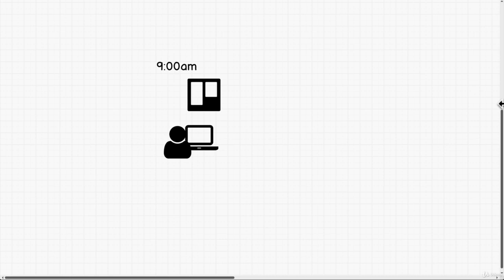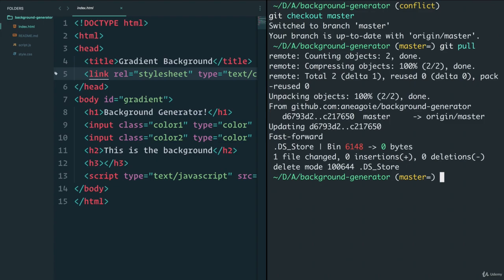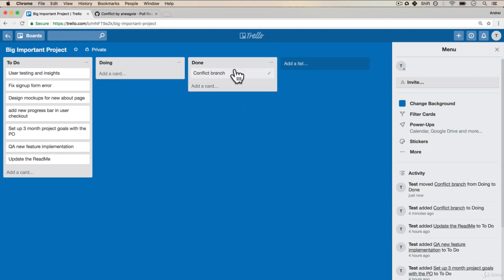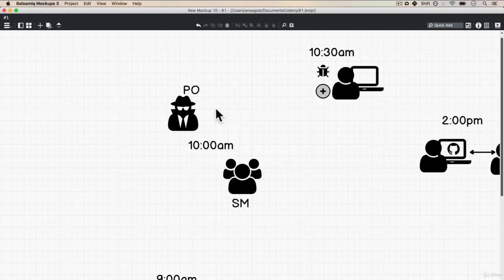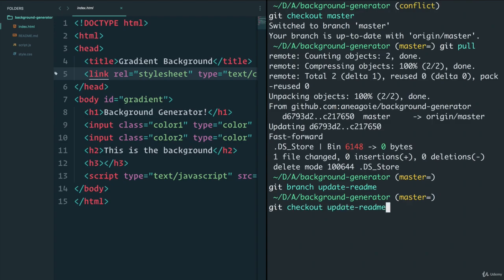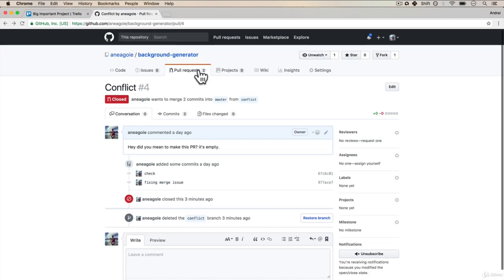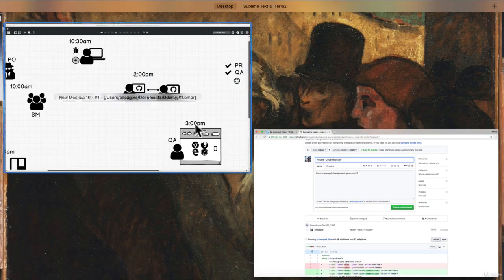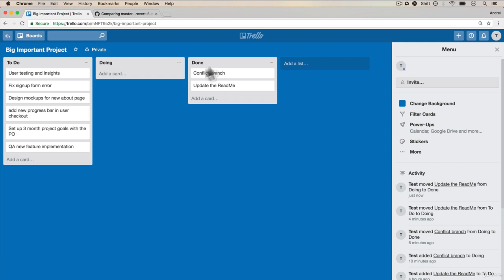17. A Day In The Life Of A Developer | 1. A Typical Day | Technical Warna